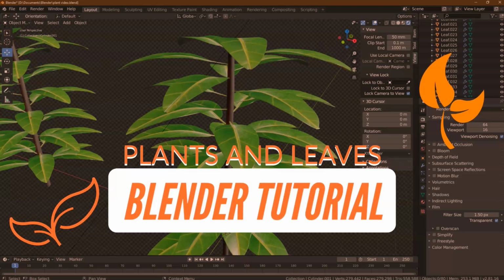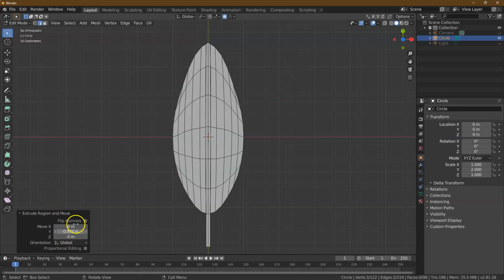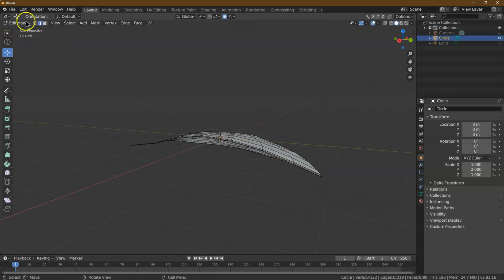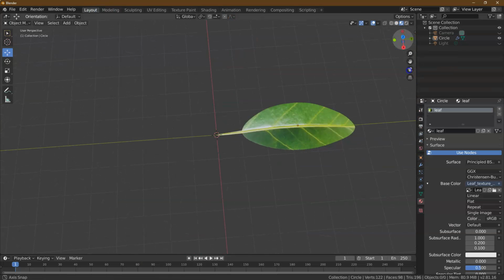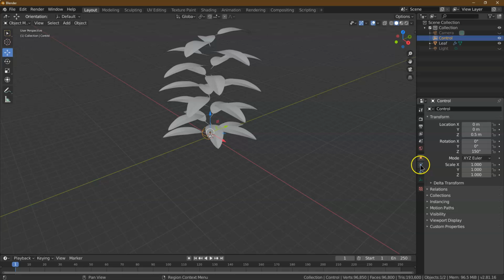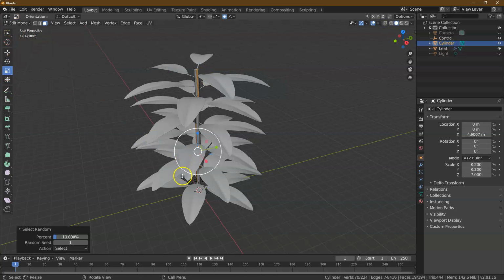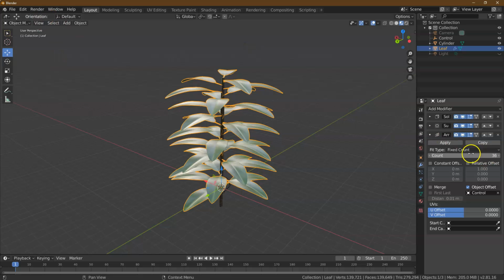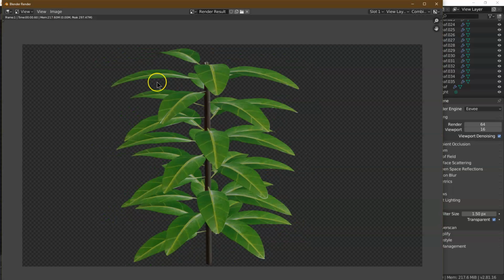Plants and Leaves the Easier Way - Tutorial with Array Modifiers - No Keyboard Shortcuts